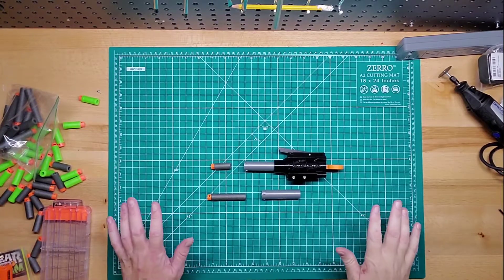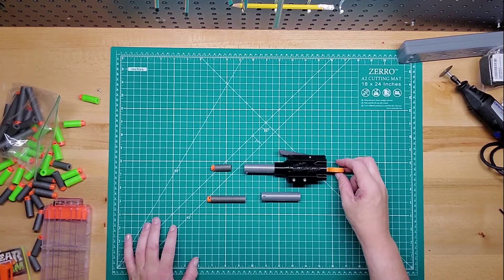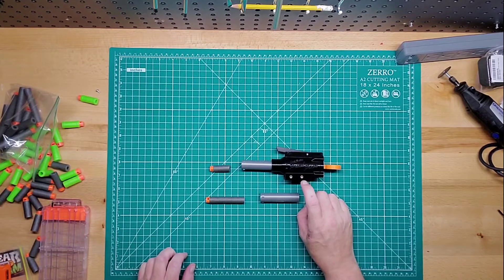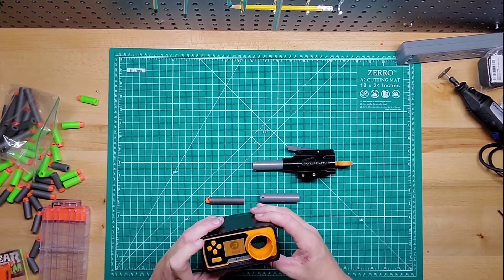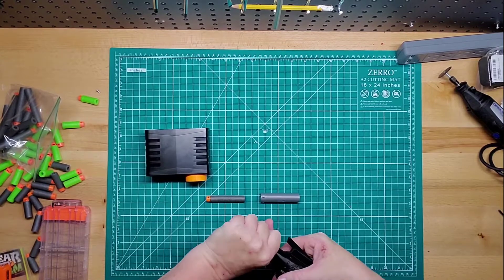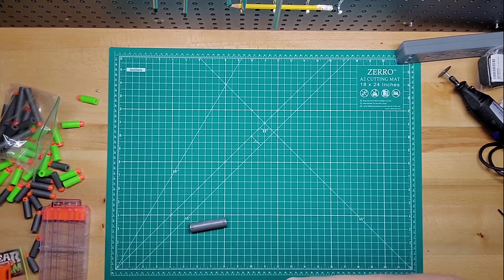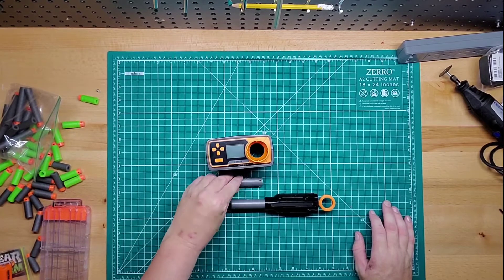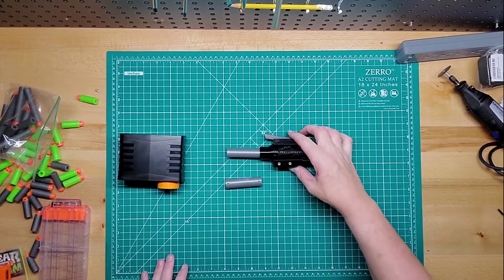Proud Papa Rocket from OutofDarts